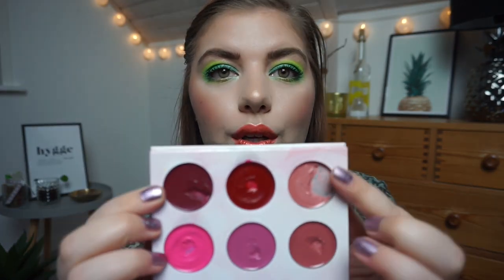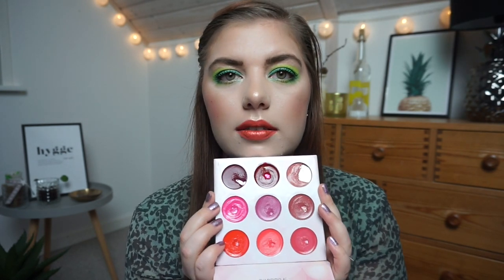PARTNERS IN CREAM | UPDATE 2 // COLLAB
Start date: 10th January
End date: When ever you want
4-6 cream product - everything else than powder products
Monthly Updates
Goal can be hit pan or finish. You choose.

MY PRODUCTS:
 1) Loreal Gel eyeliner - Pure Black
 2) BH Cosmetics Shaaanxo palette - shade 7
 3) BH Cosmetics Shaaanxo palette - shade 9
 4) W7 Strobe Struck Highlighter*